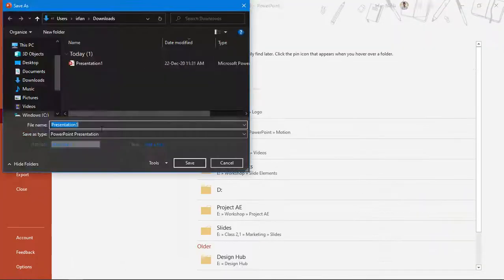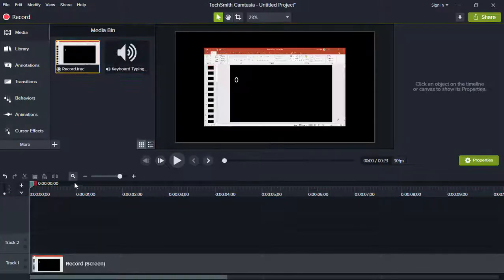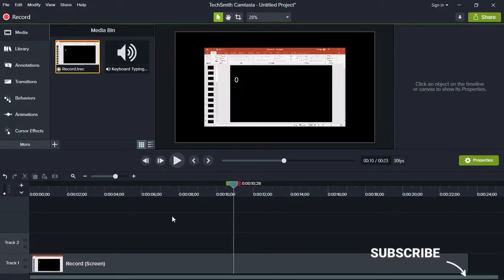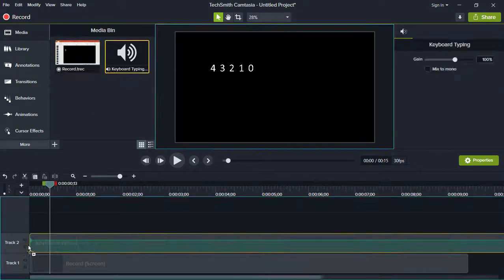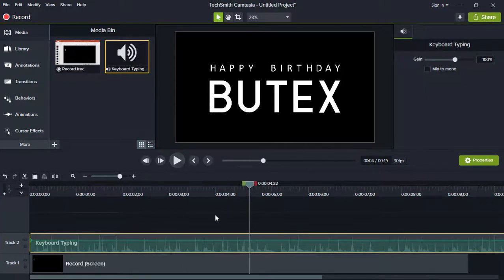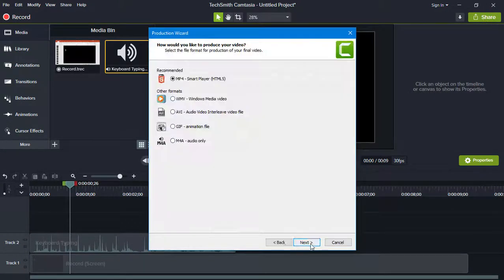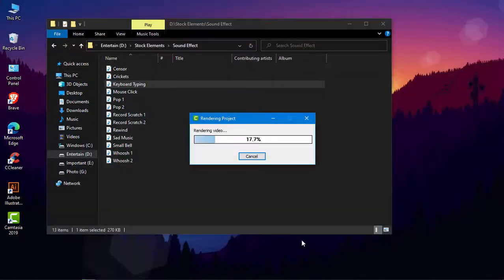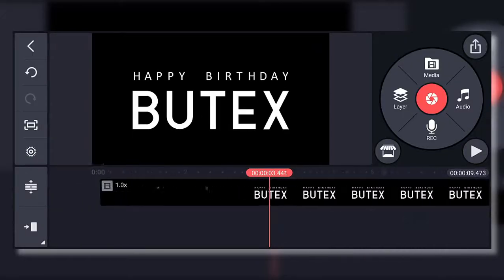Number Counter Animation | PowerPoint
I created a number counter animation in PowerPoint for wishing a happy birthday. Mainly I used PowerPoint for this process and at last for adding effects I used Camtasia and Kinemaster.